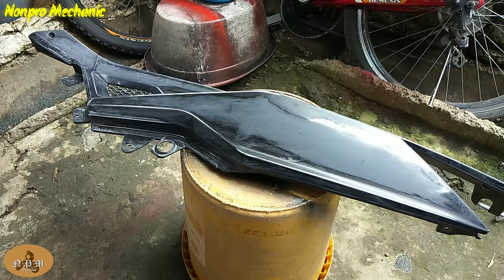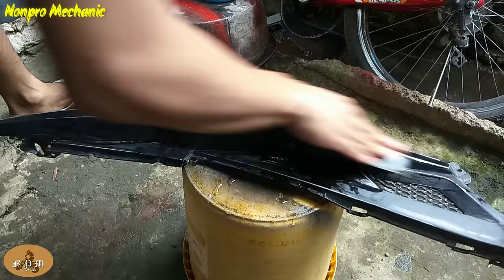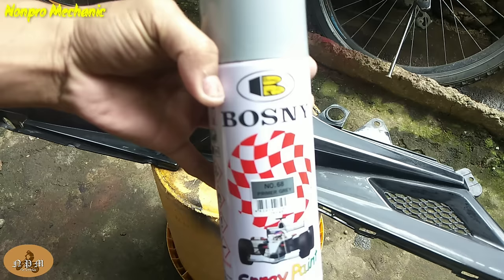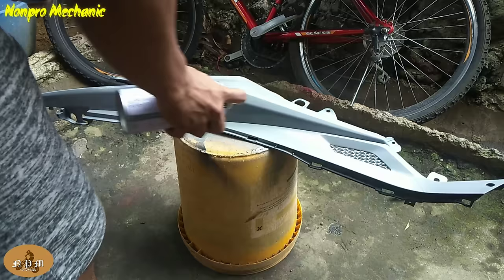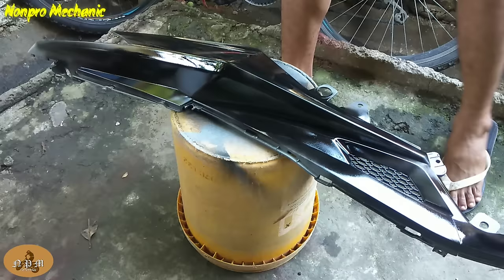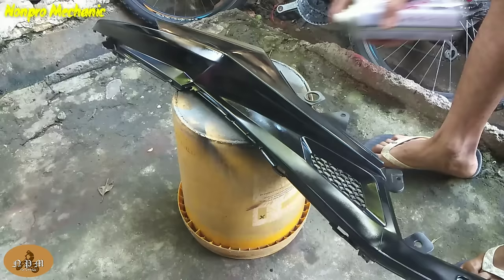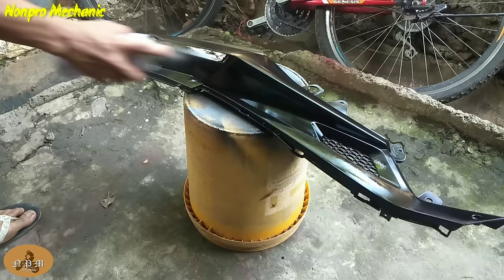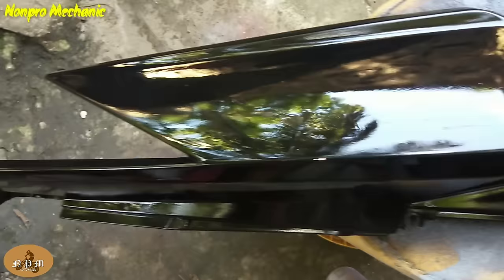How to Repaint Motorcycle Fairing's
PAHINGI NG LIKE AT SHARE MGA BOSSAMO THANKYOU!😘😘😘

Play on HD for better quality.

*** Nonpro Mechanic ***

donnate and support⬇️⬇️⬇️
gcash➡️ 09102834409